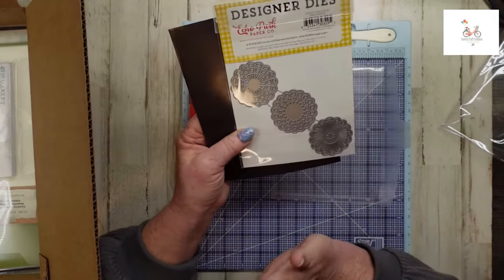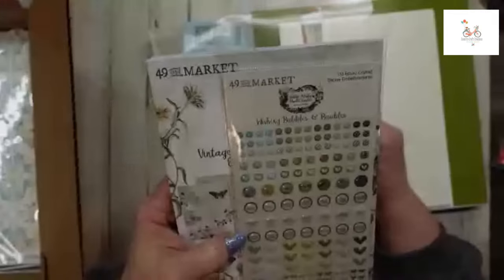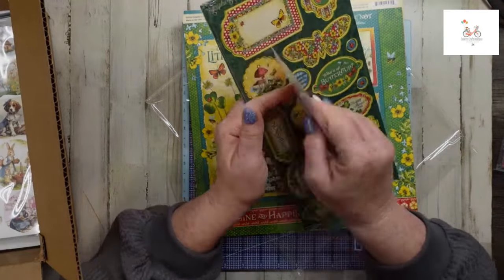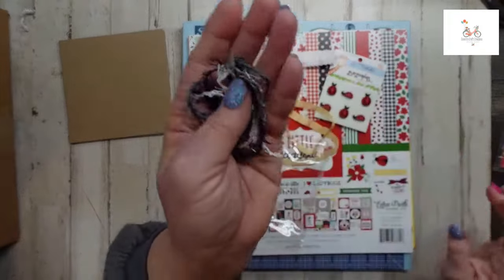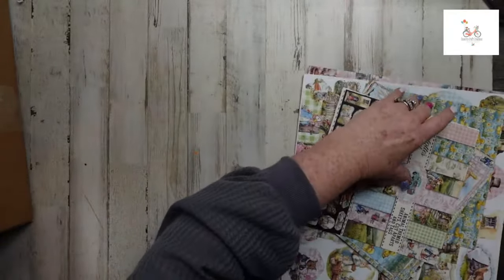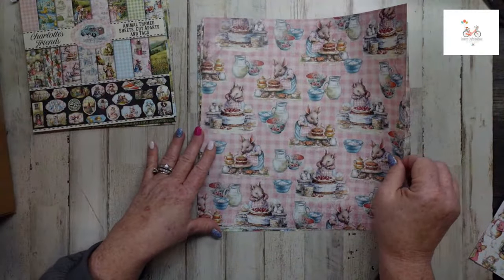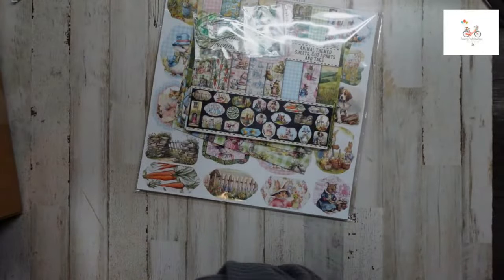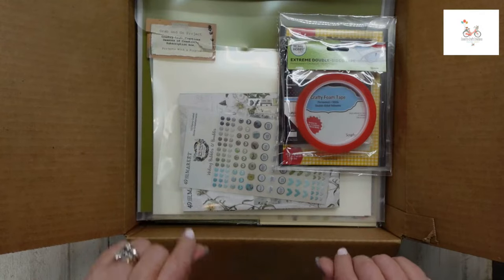Seasons of Creativity Unboxing